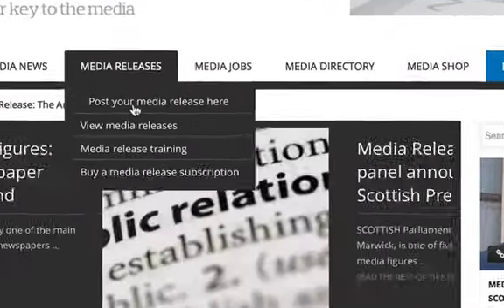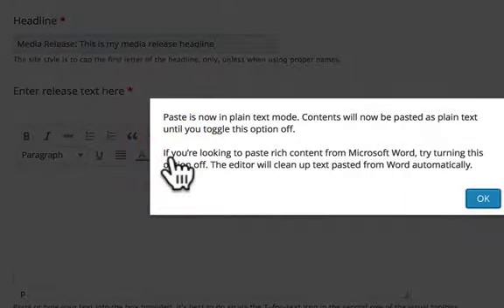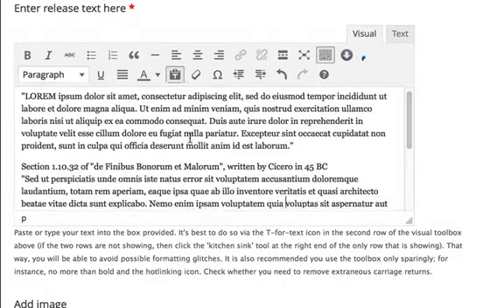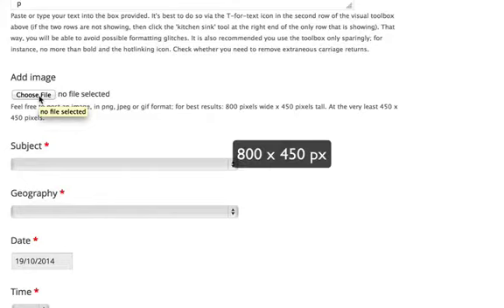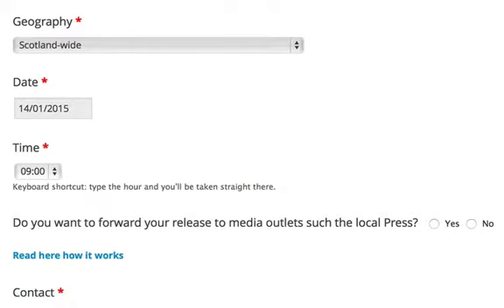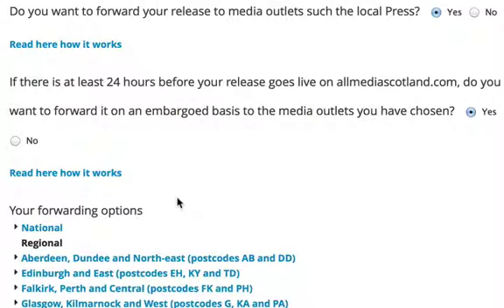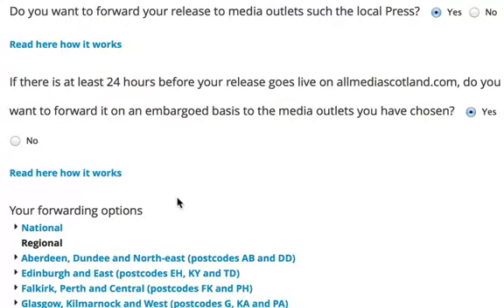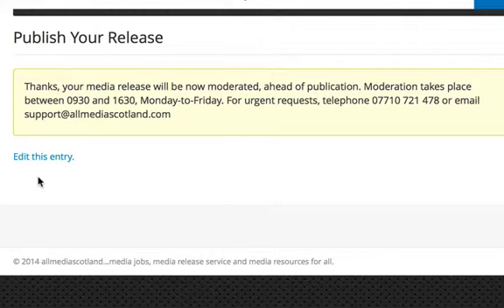How to post a media release on allmediascotland.com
A walkthrough guide, showing how to use the media release distribution service on allmediascotland.com